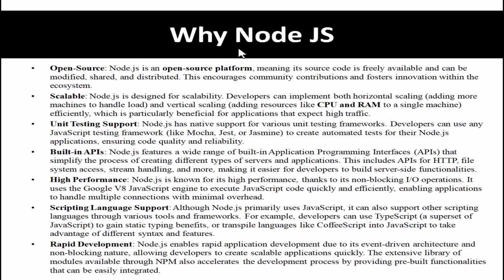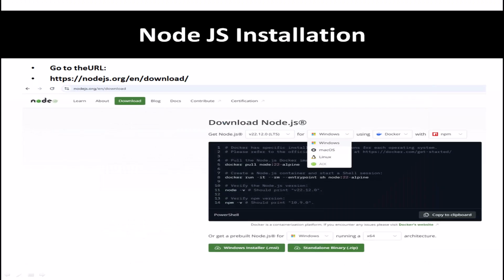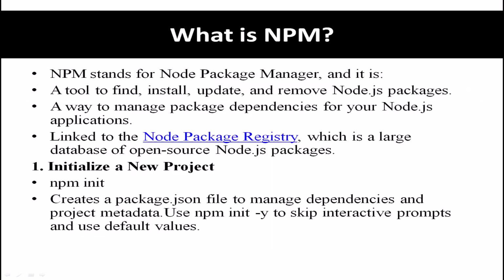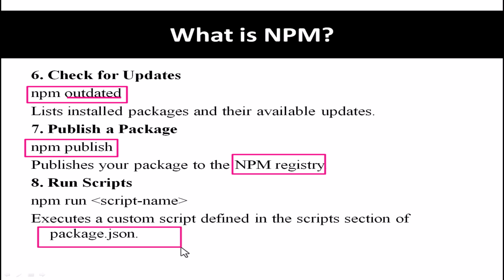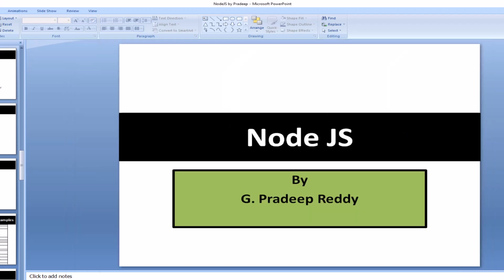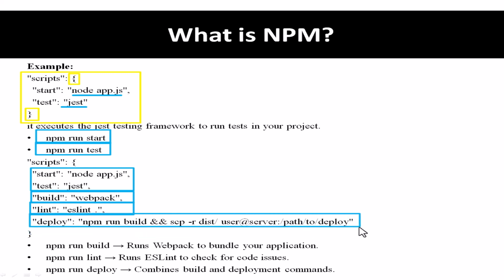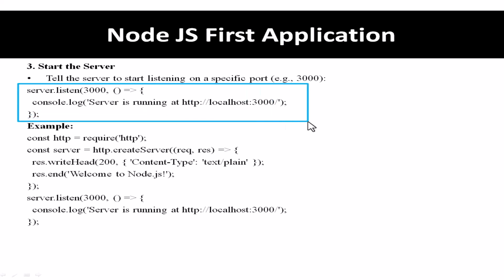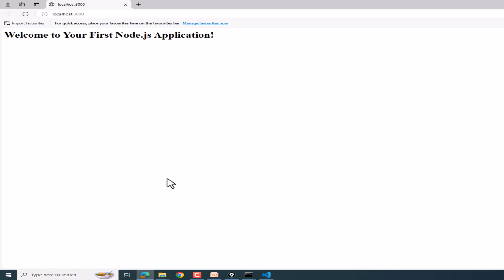1. Node js Introduction Installation, Packages, and Running Your First Script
@flyinggripacademy This video covers starting Node JS beginner: installing Node.js, Introduction Installation, Packages, and Running Your First Script, understanding NPM (Node Package Manager), and using it to manage packages.